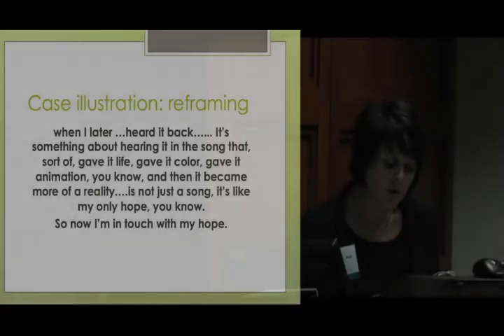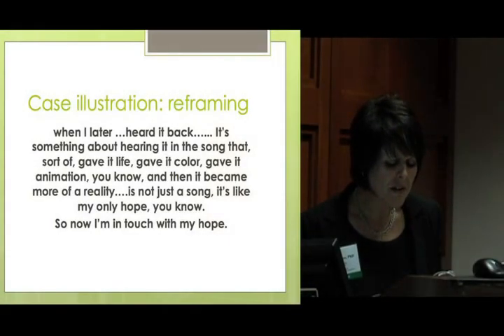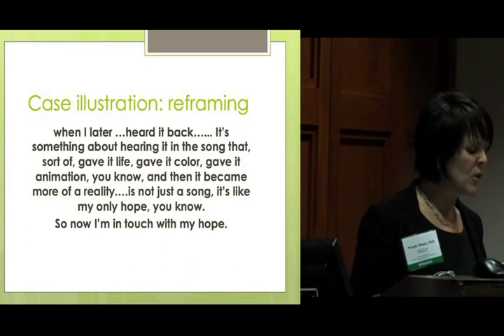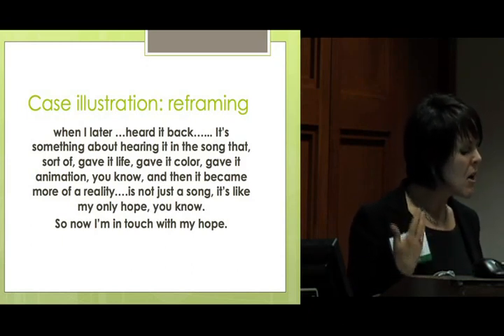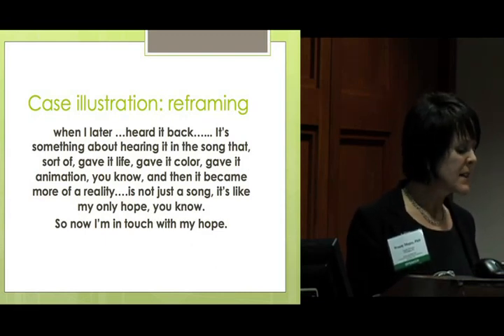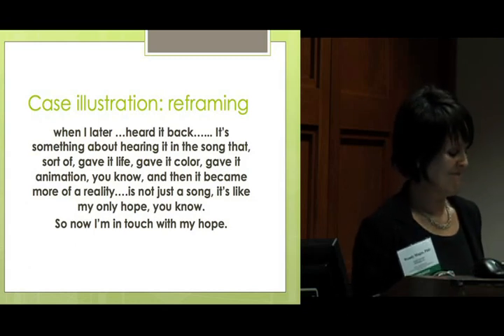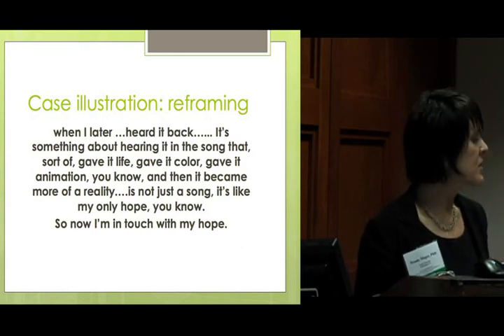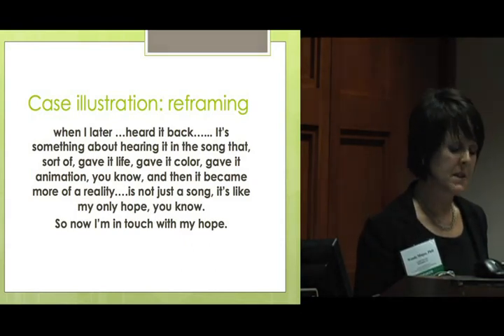Music and Medicine: Applications of Electronic Music Technologies in Addressing Psychic Pain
Applications of Electronic Music Technologies in Addressing Psychic Pain
by: Wendy Magee PhD
Using electronic music technologies in music therapy has been associated traditionally with people who cannot make music with acoustic tools due to complex physical needs. Recent developments in technology, including simple hand held devices, enable us to play, record and listen to music 'on the go'. In particular, technology has a role for people with complex medical needs who experience isolation and loneliness whilst separated from loved ones during treatments which can take many months. This presentation will share research findings illustrating new emergent practices in the use of electronic music technologies to address psychic pain.